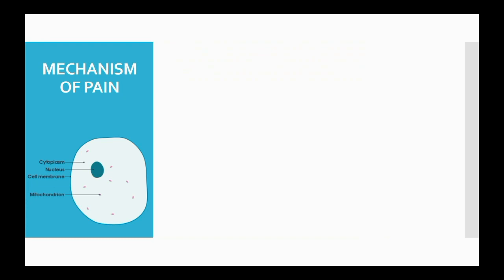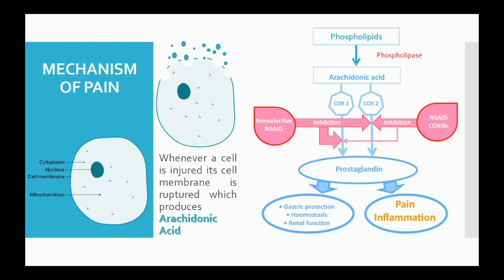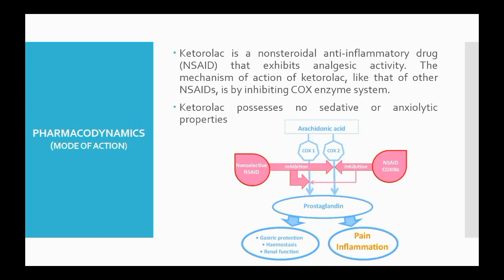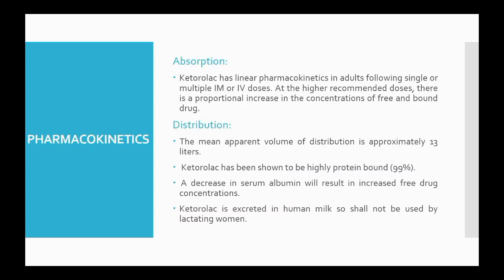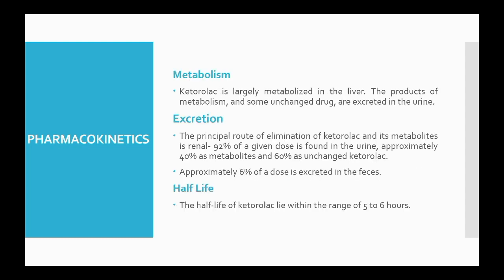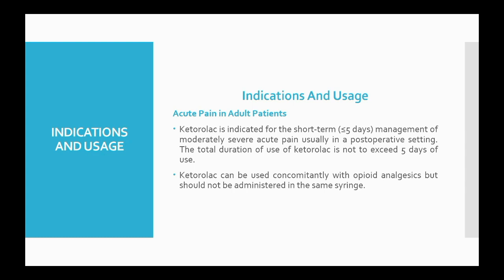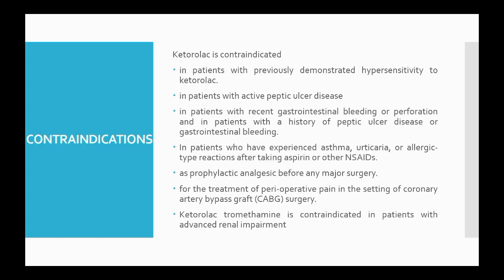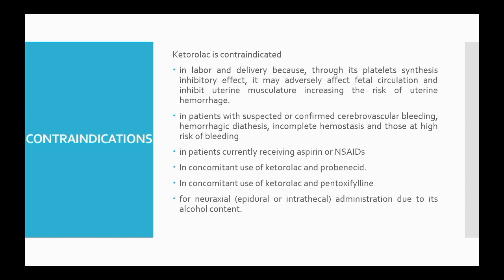Aj-Ket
Ketorolac-Pharmacokinetics and Pharmacodynamics